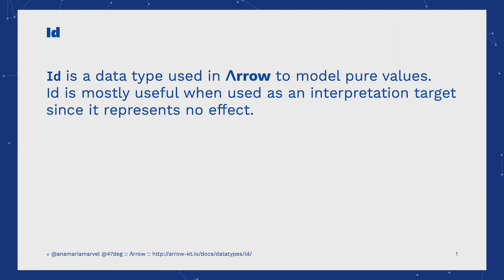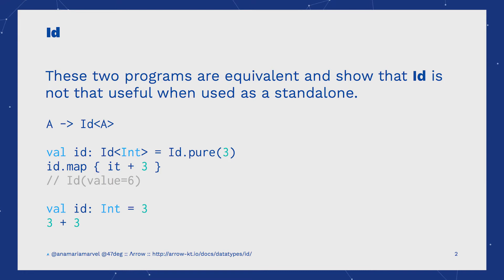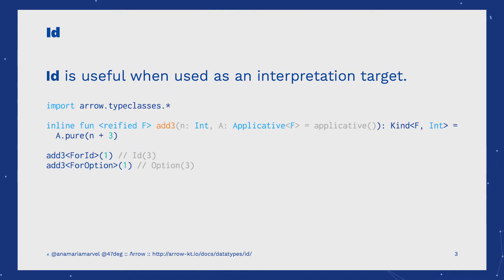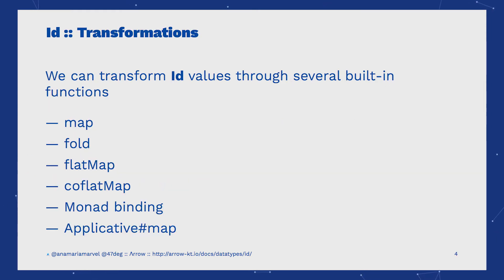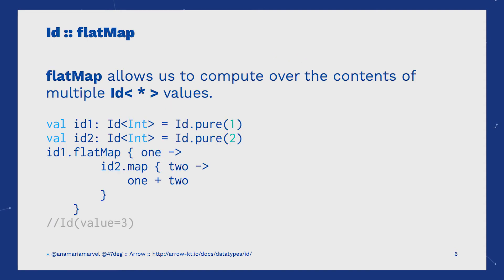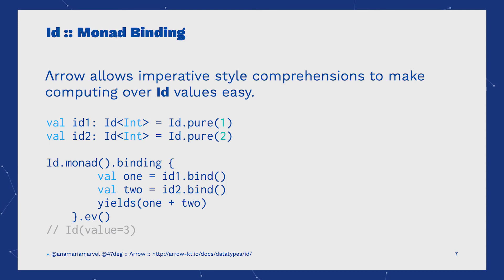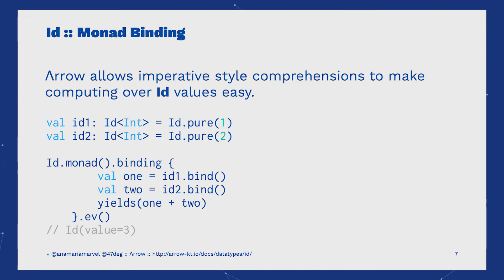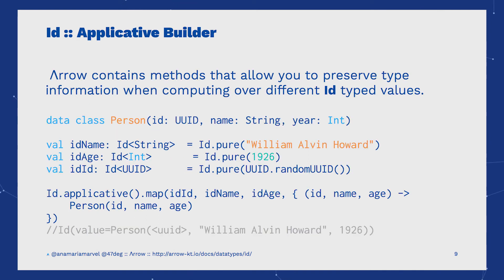ID - FP in Kotlin with Arrow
This video is an introduction to the ID data type for Functional Programming in Kotlin with Arrow hosted by Ana Márquez, a Senior Software Engineer at 47 Degrees.

47 Degrees is a sponsor of the active development of Arrow.